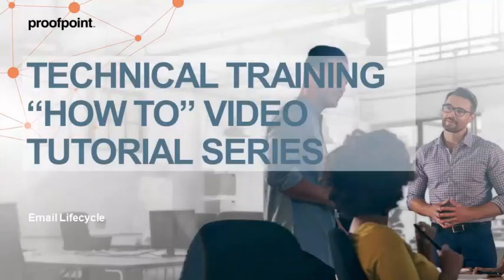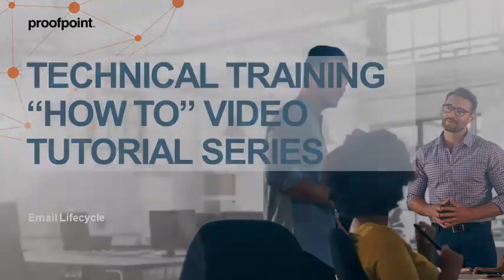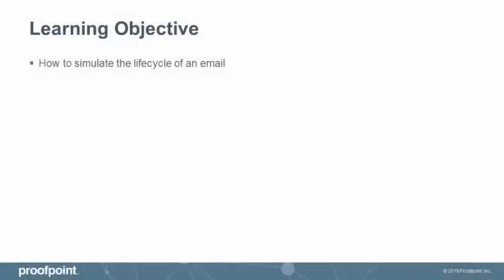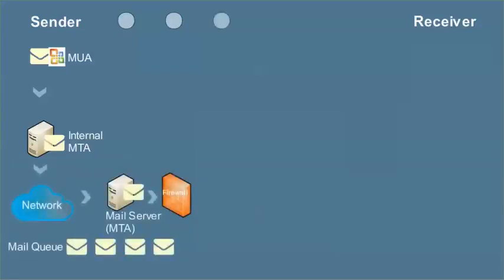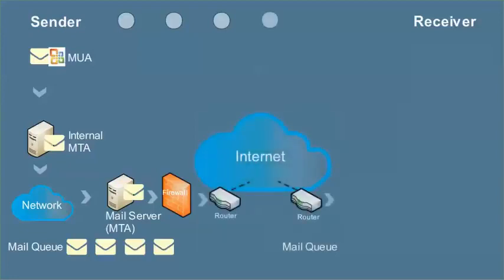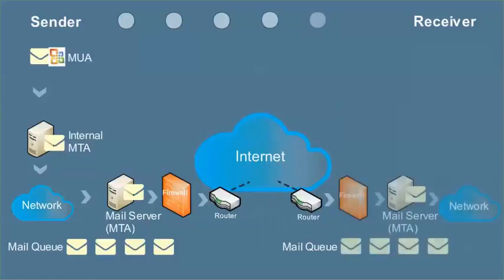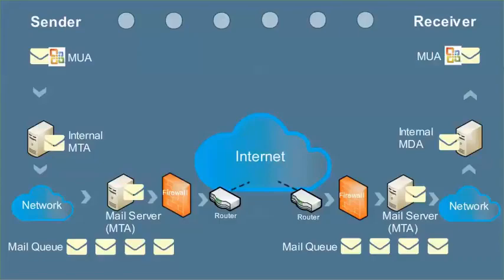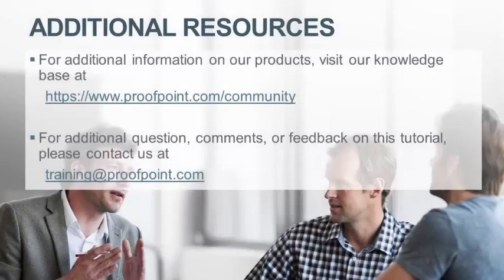Outbound/Inbound Email Communication Process PPS Tutorial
Watch this Proofpoint how-to video tutorial to understand the email communication process as it travels from sender to recipient.

The outbound/inbound email processing system cycle:
1) The email processing cycle begins at a Mail User Agent (MUA). Common MUA’s include Microsoft Outlook and Mozilla Thunderbird.
2) An email is sent via the MUA over an internal Message Transfer Agent (MTA).
3) The internal MTA server transfers the message to a mail server MTA (or email MTA).
4) The mail server MTA transfers the email via the internet to the recipient’s mail server MTA.
5) The receiver’s mail server MTA passes the email through the internal network to the receiver’s internal Mail Delivery Agent (MDA).
6) The receiver’s internal MDA passes the email to the receivers MUA, where it can be read in their email inbox.